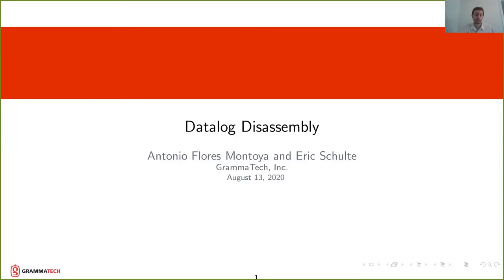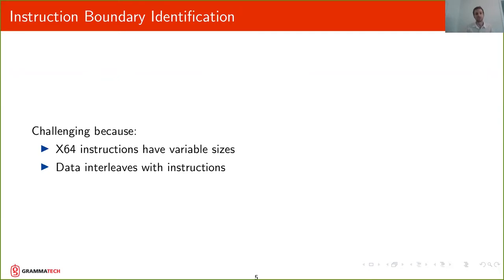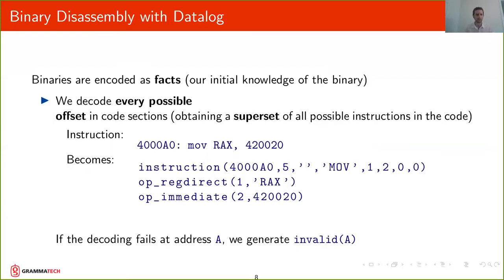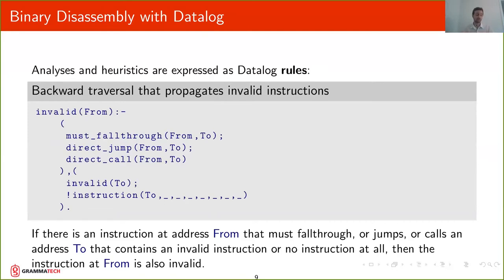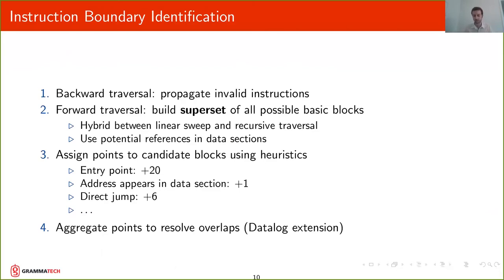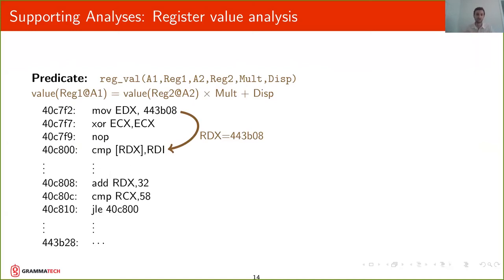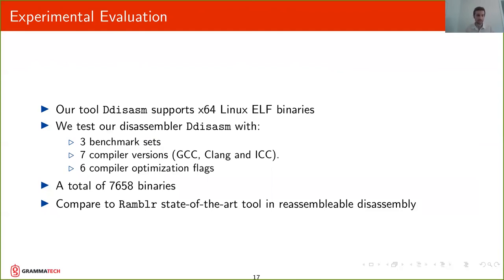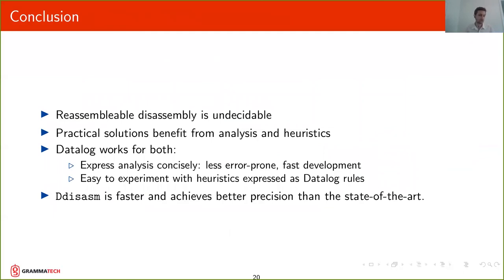USENIX Security '20 - Datalog Disassembly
Datalog Disassembly

Antonio Flores-Montoya and Eric Schulte, GrammaTech Inc.

Disassembly is fundamental to binary analysis and rewriting. We present a novel disassembly technique that takes a stripped binary and produces reassembleable assembly code. The resulting assembly code has accurate symbolic information, providing cross-references for analysis and to enable adjustment of code and data pointers to accommodate rewriting. Our technique features multiple static analyses and heuristics in a combined Datalog implementation. We argue that Datalog’s inference process is particularly well suited for disassembly and the required analyses. Our implementation and experiments support this claim. We have implemented our approach into an open-source tool called Ddisasm. In extensive experiments in which we rewrite thousands of x64 binaries we find Ddisasm is both faster and more accurate than the current state-of-the-art binary reassembling tool, Ramblr.